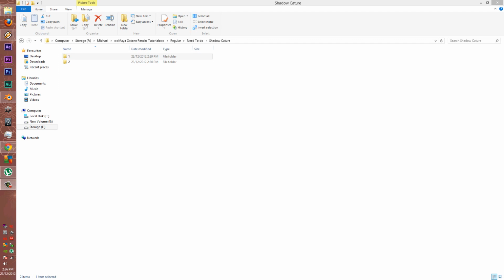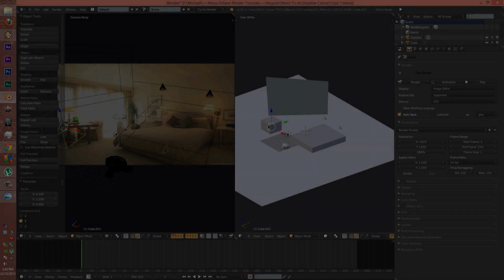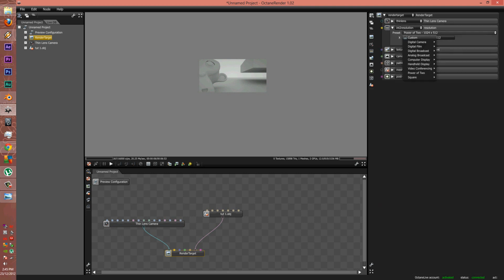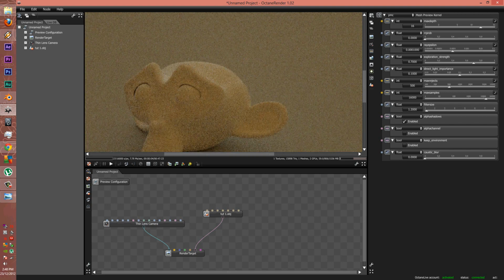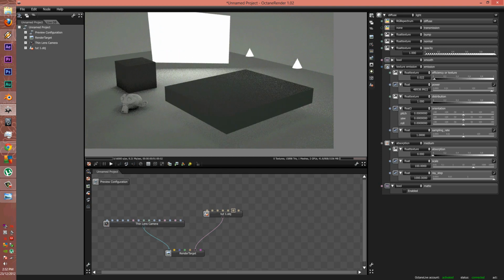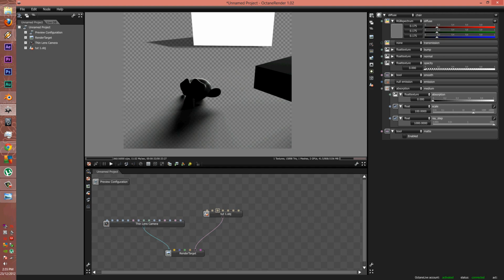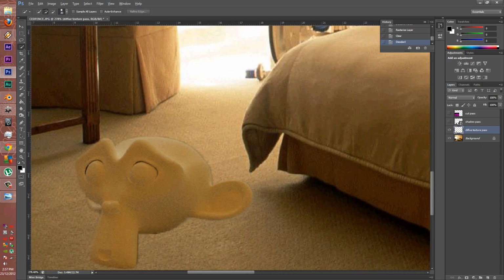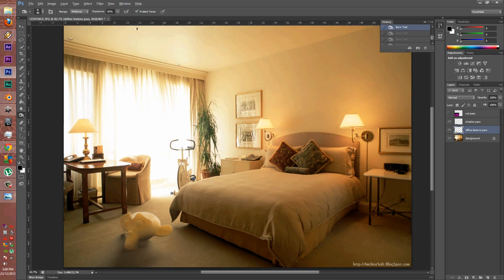Octane Render Tutorial Series - 31 - Shadow Capture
G'day Guys,

Probably one of the most requested tutorial from all five of you. lol jk.
Is the new shadow catcher :)
It is very good for composting and visual effects.
It works really weird though, so maybe using the process that im going to show you, it might just suffice.

The second part will pretty much be the same but with a outside template.
I might do a third one for moving film, but that might be a while.